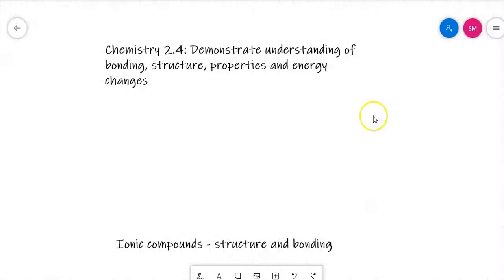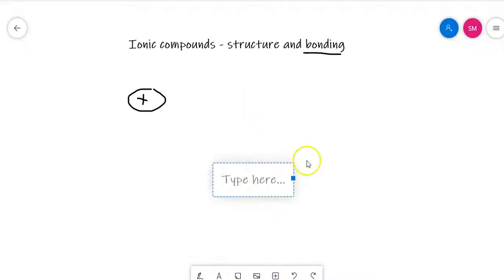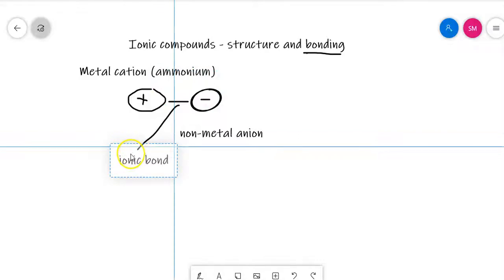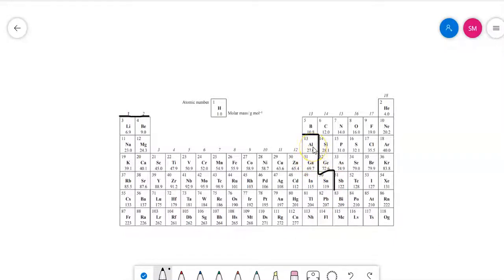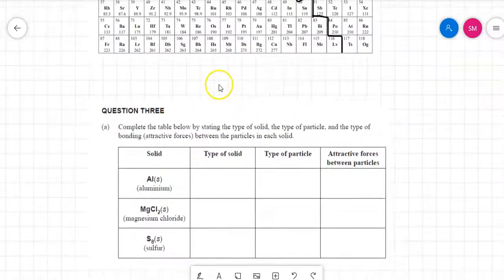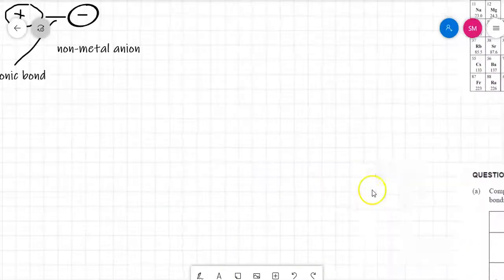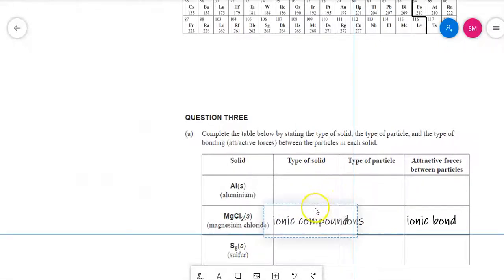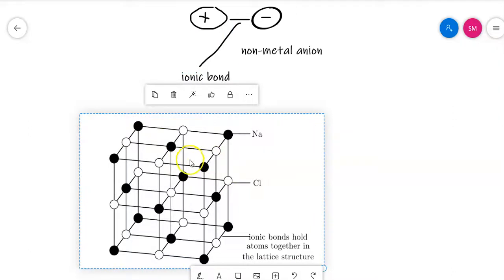Ionic compounds - structure and bonding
NCEA Chemistry 2.4 - Demonstrate understanding of bonding, structure, properties and energy. This video looks at the structure and bonding of ionic compounds.

Any comments should be limited to questions or alerting me to any errors that I may have made. Thanks!